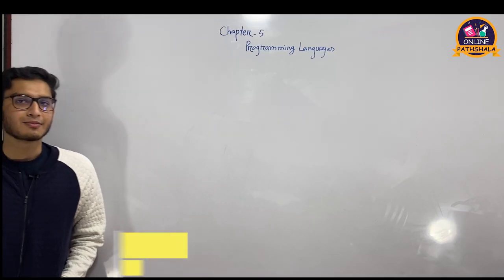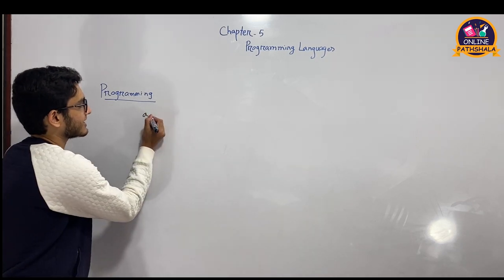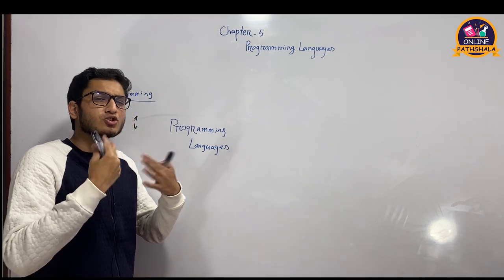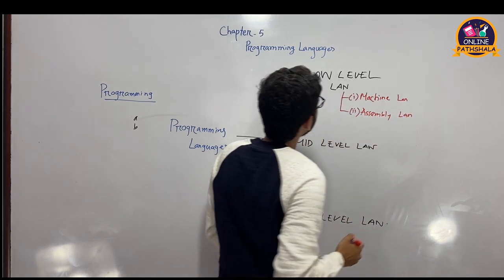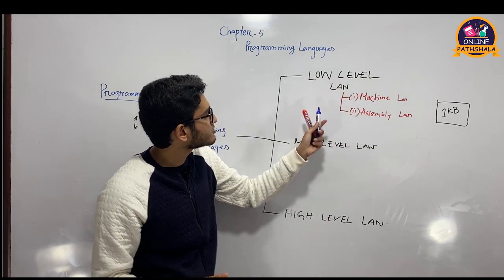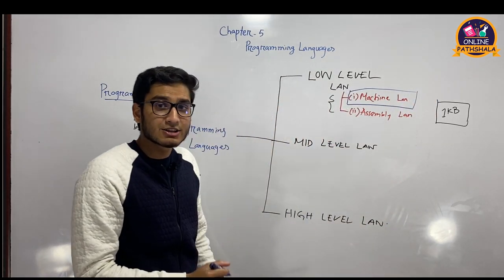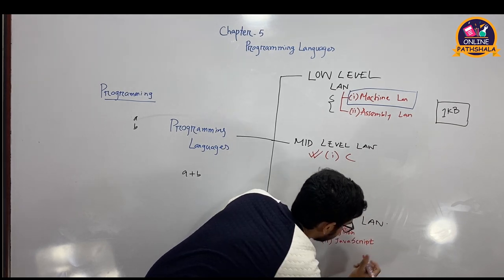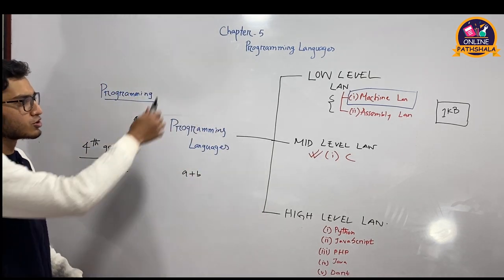What is Programming languages - Part 2 । ICT Chapter 5 । HSC & Admission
Special ICT Course for HSC and Admission Candidates
In this course, we cover all the chapters of the ICT course discussing every topic in detail from basic to advanced level.

Chapter 5
Programming Language
This video is about the Basic Programming Language

Mentor:
Salman Sayeed
Computer Science and Engineering (CSE),
BUET

HSC: 1215 Marks(Highest in Dhaka Board)
IUT: 15th
Dhaka University: 72 (A Unit)
BUET Admission: 161st
Medical Admission Test: 224 (DMC)